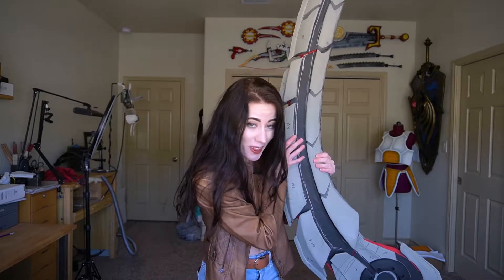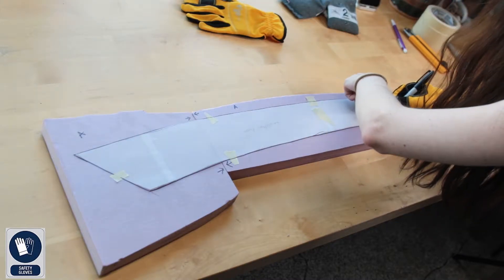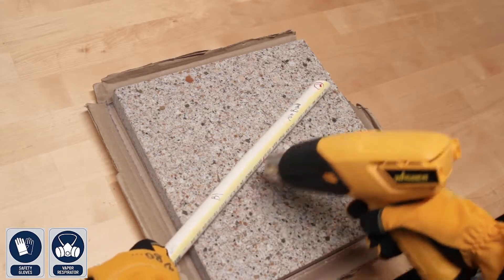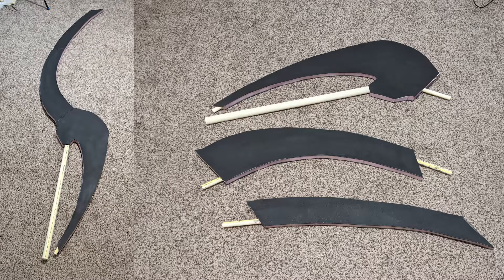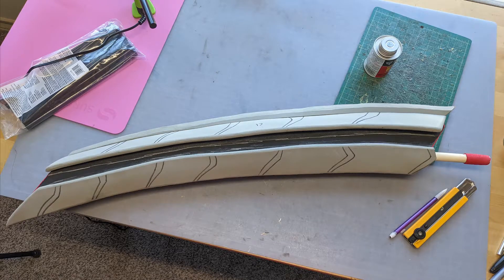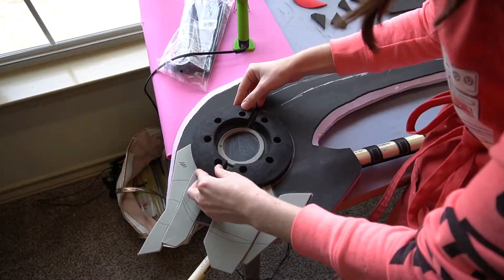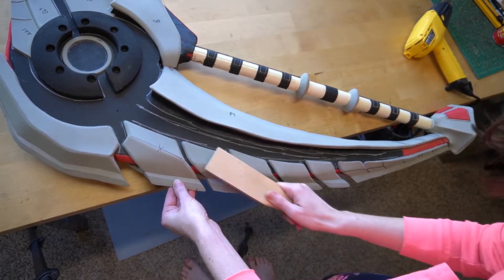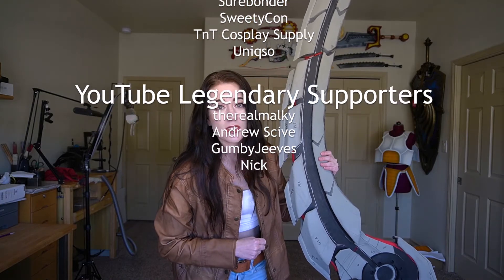How to make the Almudron Blade from the game Monster Hunter Rise | Cosplay Tutorial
How to make your own Almudron Blade from the game @monsterhunter @CapcomUSA

(0:33) Materials List
(1:08) Blueprint
(1:18) Insulation Foam
(2:17) Bone Structure
(5:08) Detail Parts
(9:20) Heat Treat
(9:30) Textures
(10:04) Foam Clay
(10:47) Assembling Together
(10:56) Finished Piece

Foam Clay
Insulation Foam
Sanding Drum
2in Sanding Drum
File Brush

✴Cutting✴
Cutting Mat
Exacto Kinfe
Box Cutter
Cos-Tools Circle Cutter
Cos-Tools Hole Drills
Wood Burner
Hot Wire

✴Glues✴
Contact Cement Glue
Hot Glue Gun/ Hot Glue
Wood Glue

✴Safety✴
Safety Googles
Face Shield